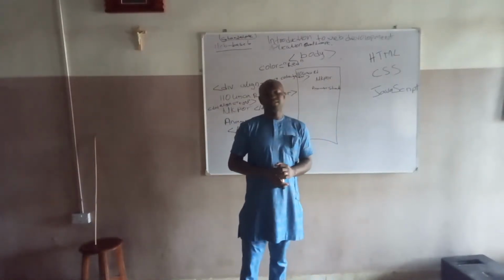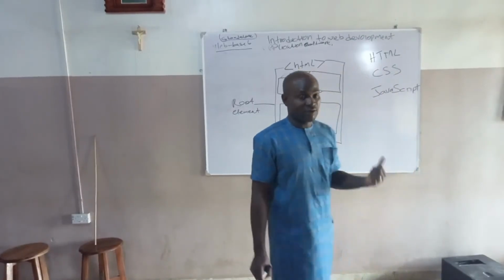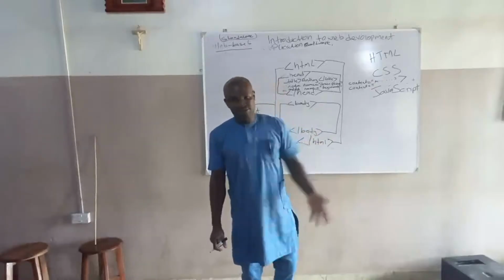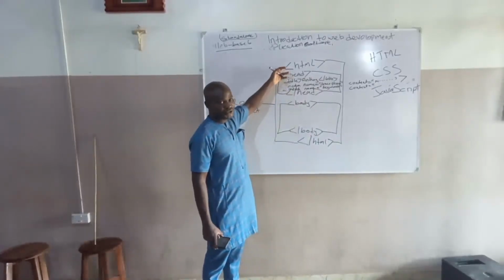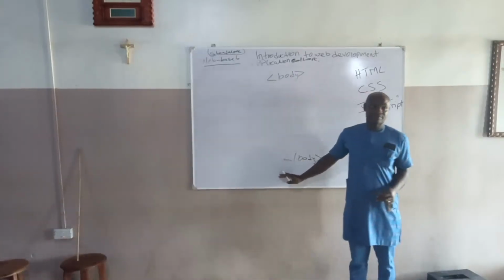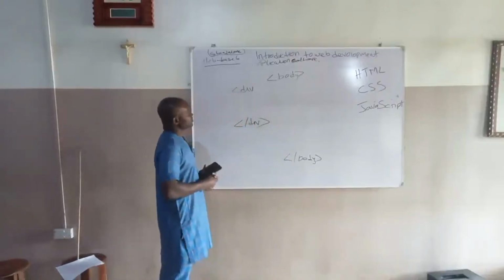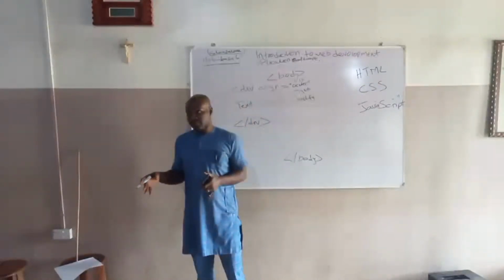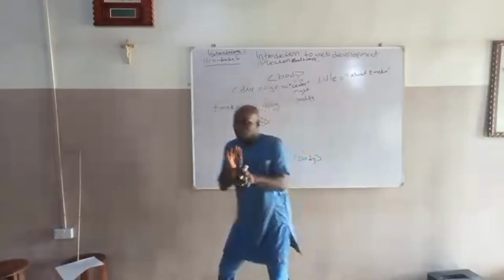SchoolCity Academy E-Learning Channel is live!